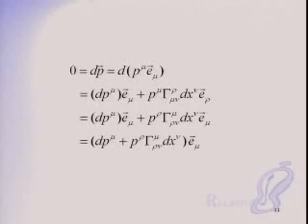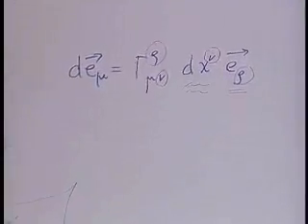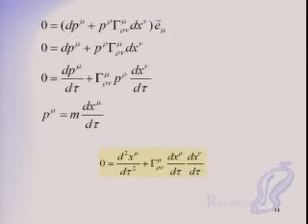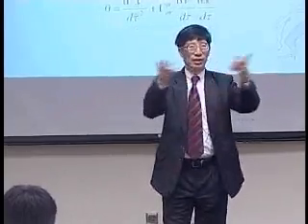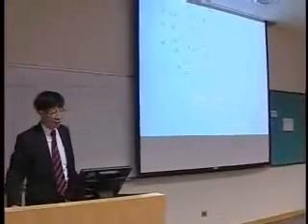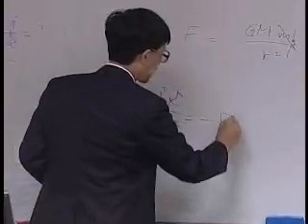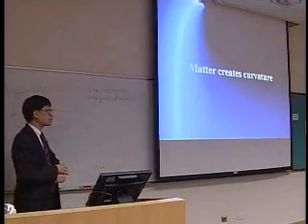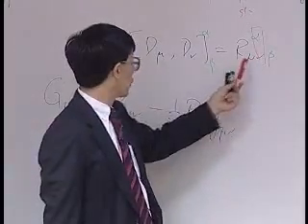Lecture 16/16: Thematic Melodies of 20th Century Theoretical Physics